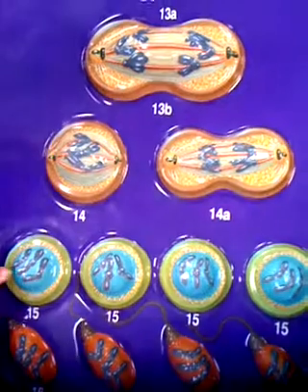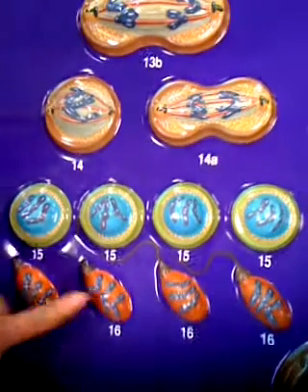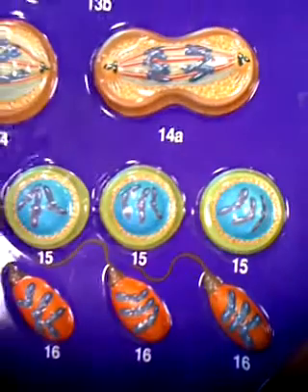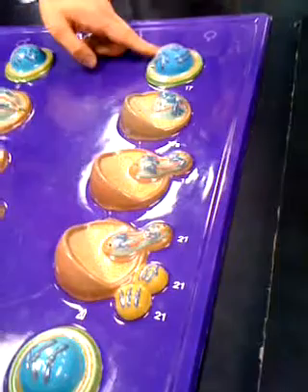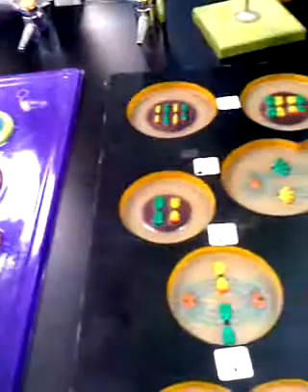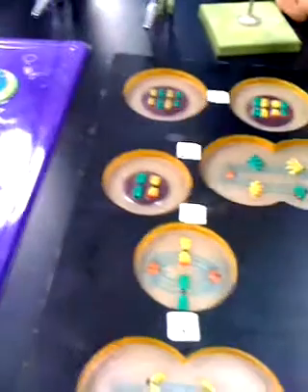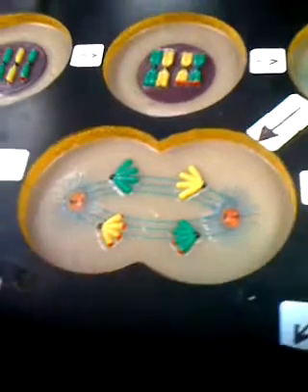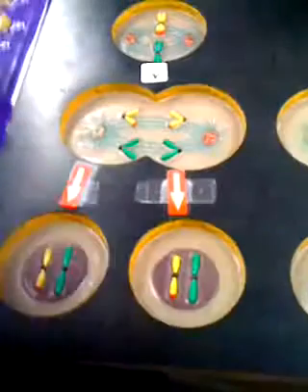Thu, 20 May